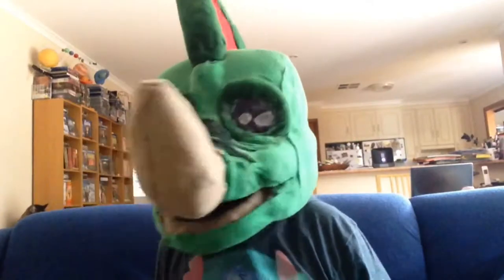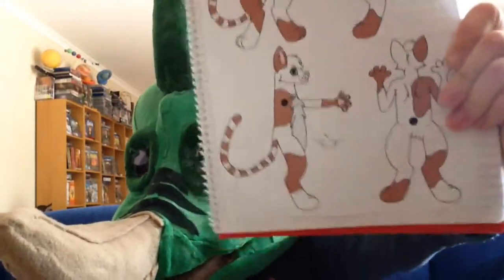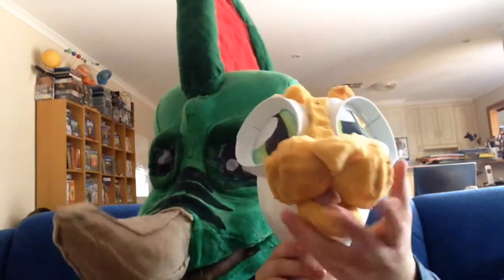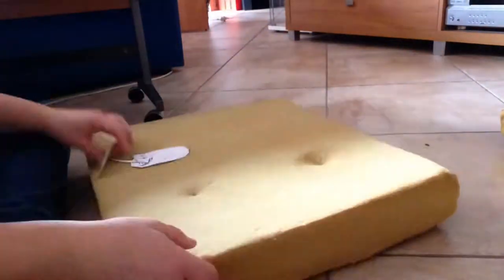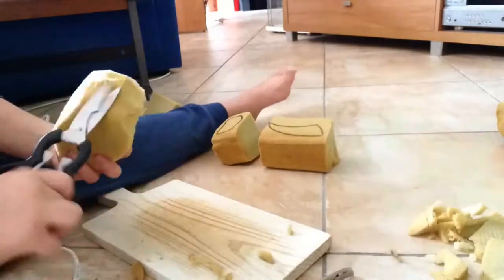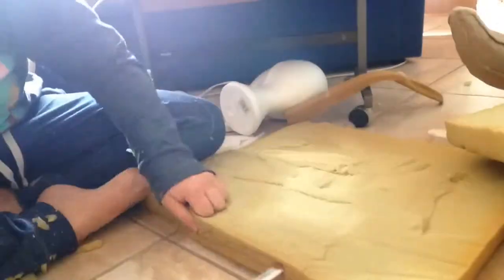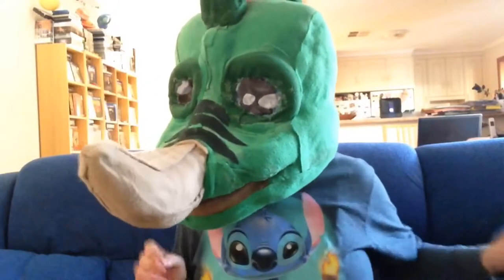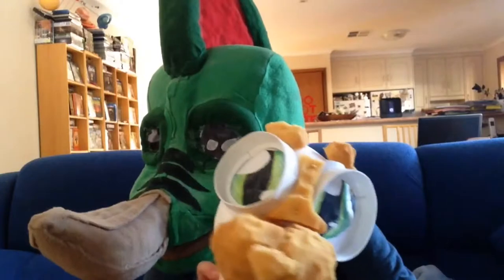Making a fursuit part 1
Part 1 of making a fursuit of Hail the cat

Furryanimo: fur me

Editing software and music: splice -movie maker and editor